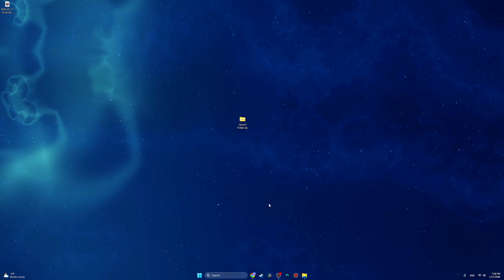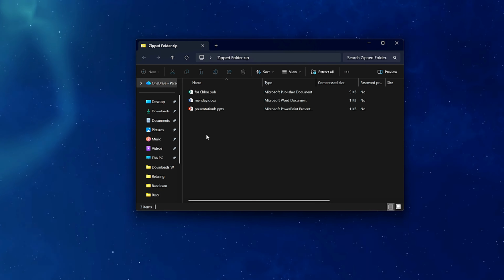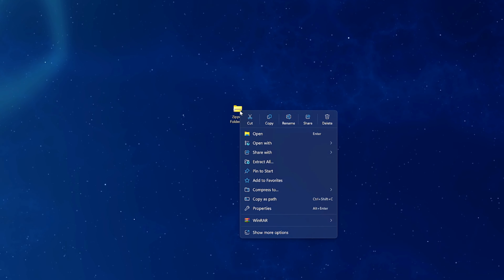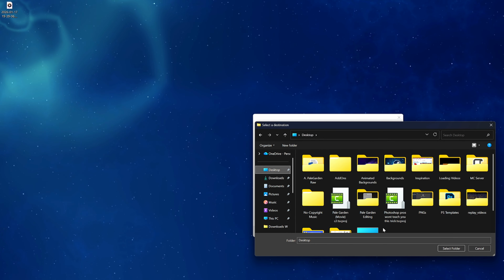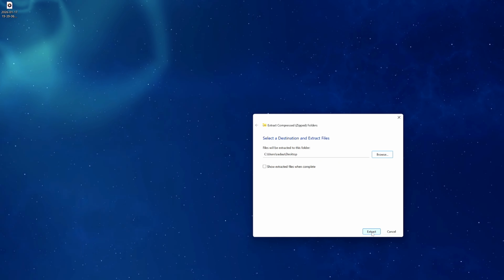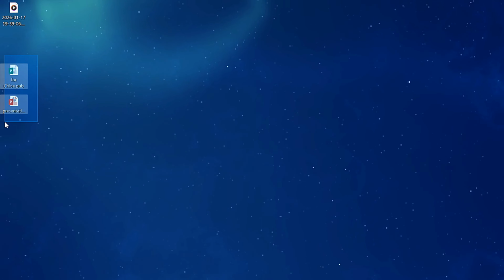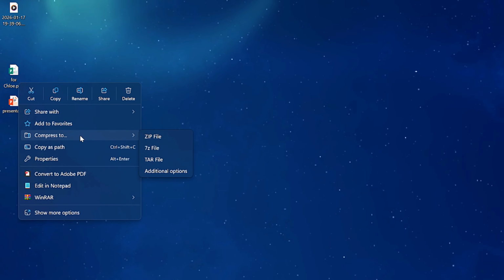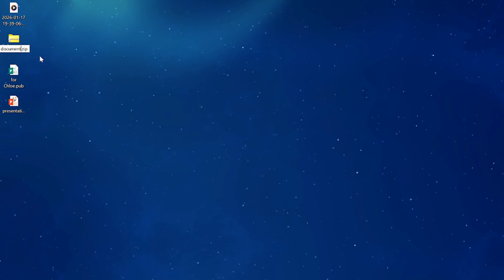HOW TO REMOVE A FILE FROM ZIP - FULL GUIDE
I'll show you how to remove a file from ZIP Folder:
🔵 If you never done something like that before have no worry because I'll guide you on how to delete a file from a ZIP document step-by-step
▶️ What you have to do is extract the entire ZIP somewhere on your computer, then delete the specific file which you'd like deleting and re-archive/zip the entire ZIP from scratch but this time WITHOUT that file. That's how to delete a file from a ZIP folder/document.